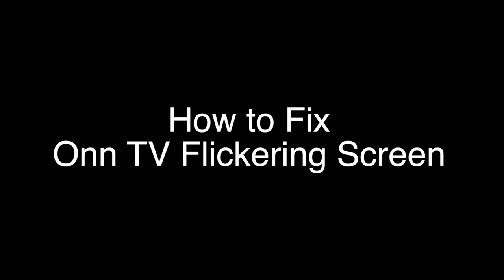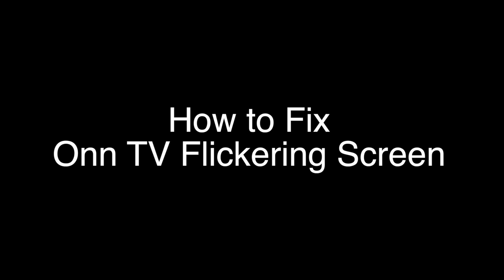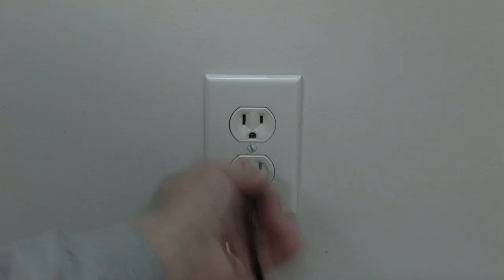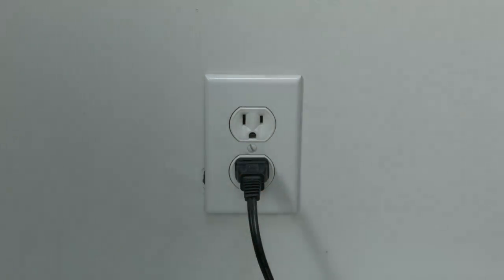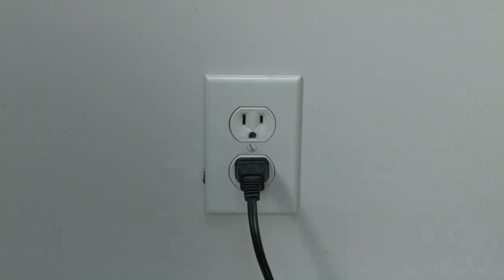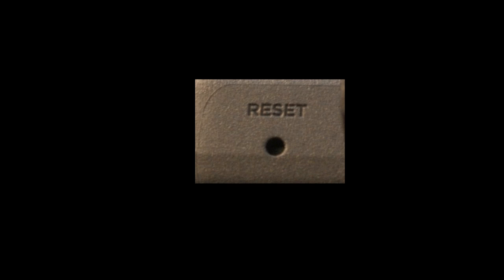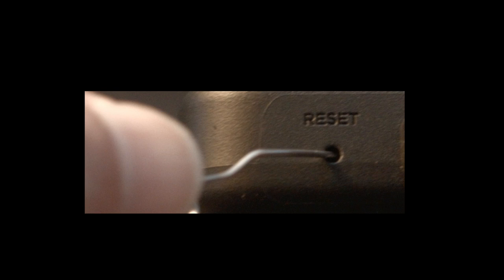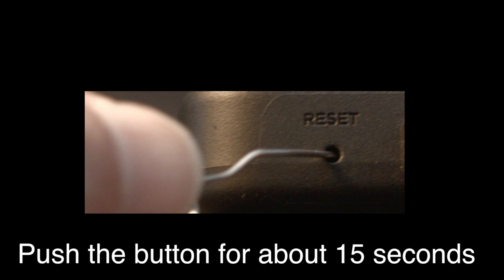Onn TV Flickering Screen - Fix it Now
Onn TV Flickering Screen